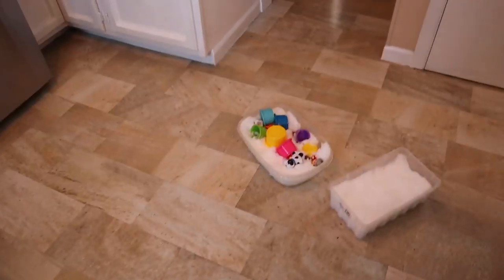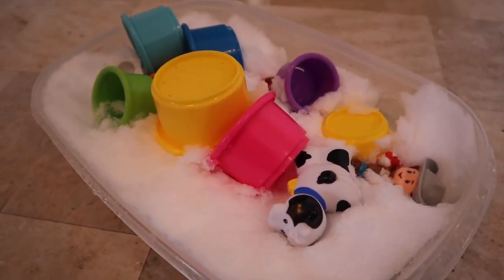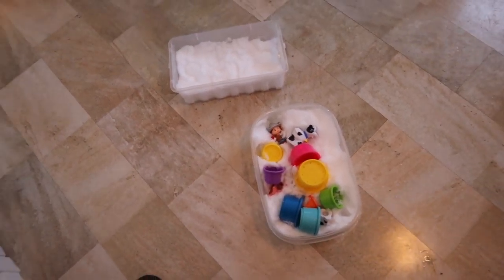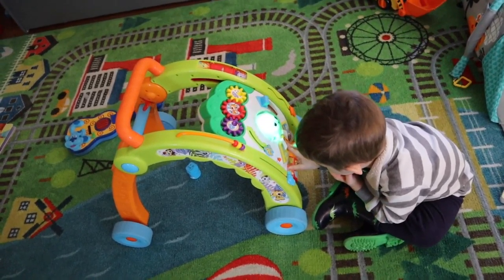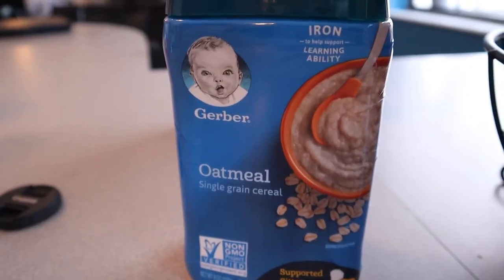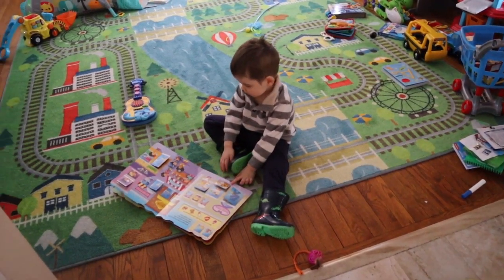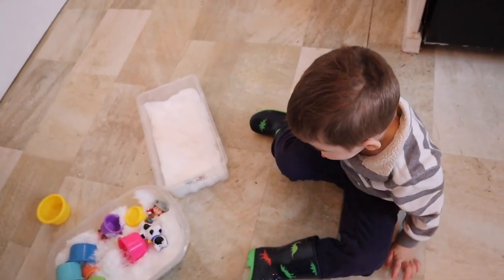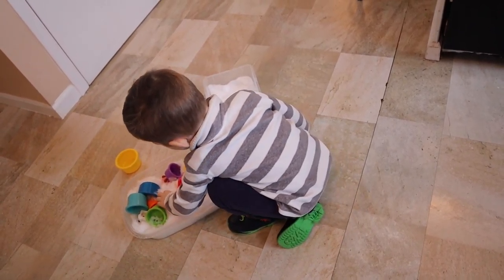Parenting Fail!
Shannon tells you about her great idea that turned into a fail!